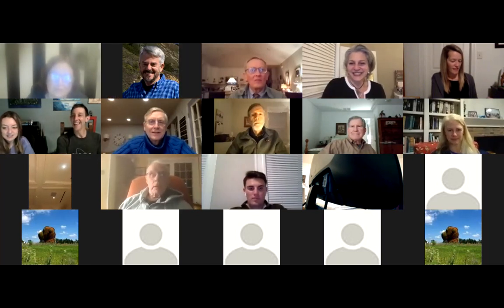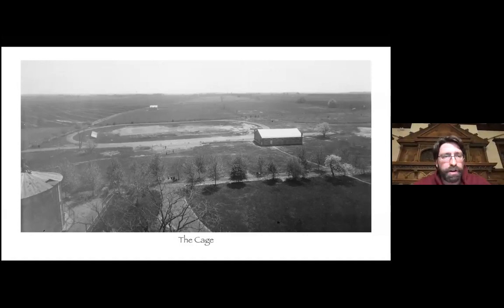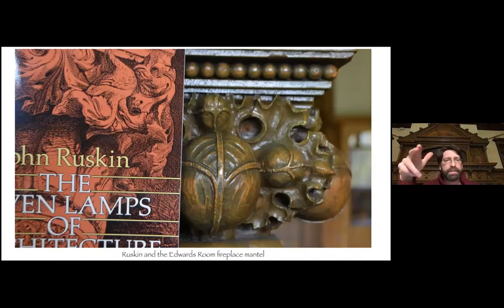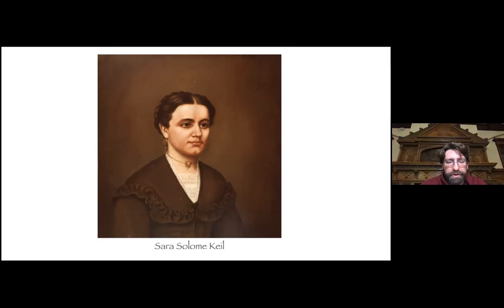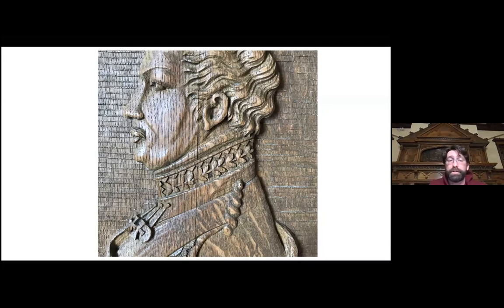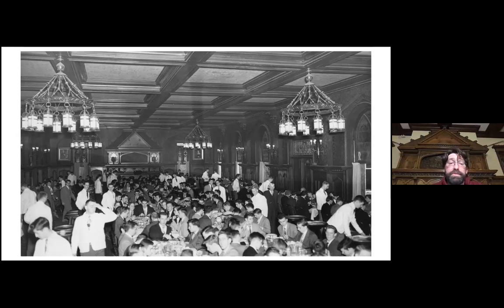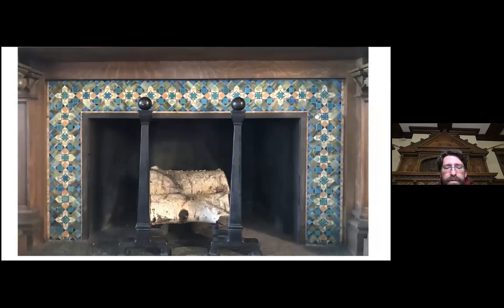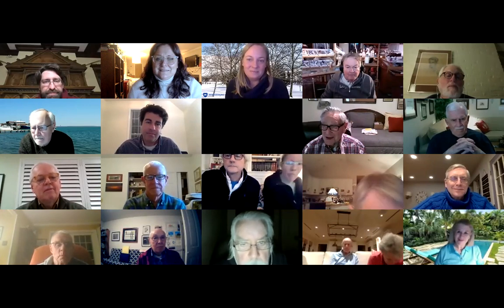The History of the Edwards Room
Dedicated in 1900, the Edwards Room inside of Keil Hall was Dr. Irvine's first foray into bringing Gothic architecture to Mercersburg, starting a decades-long movement of "inspiring by design" through campus buildings. This area of Keil Hall has served at various times throughout the decades as a dining hall, library, performance space, and student lounge. Hear from School Archivist Doug Smith P '23, '24 as he shares architectural details and stories about this iconic space.